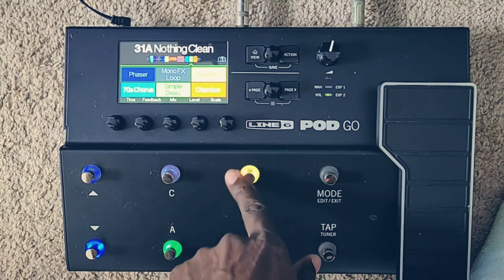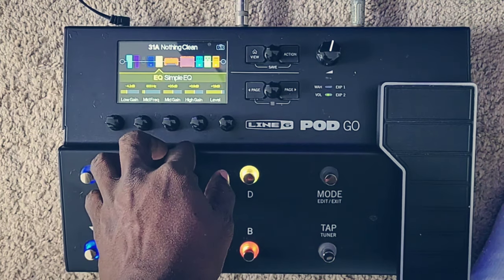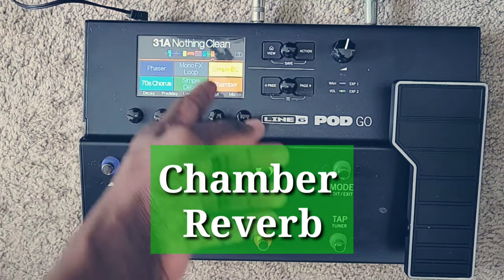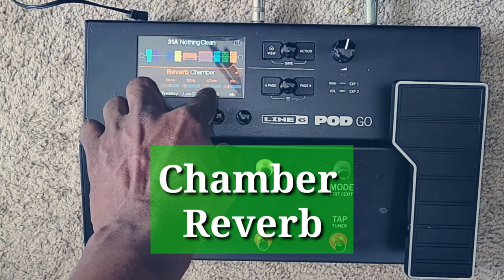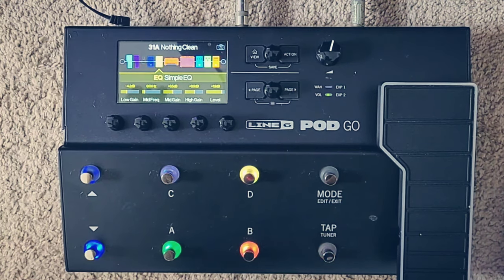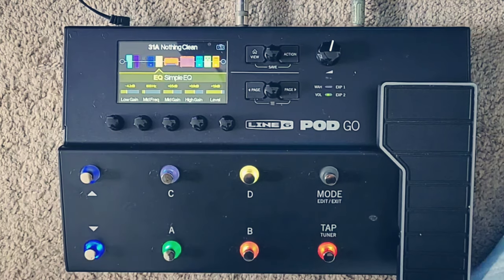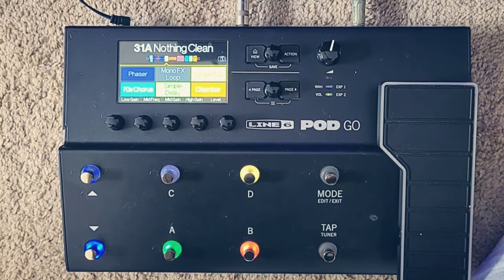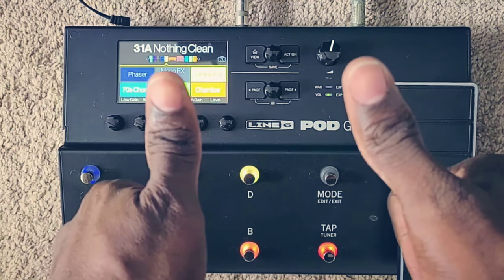Here's How I Got My Sweet Reggae Guitar Tone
how I Got My Sweet Reggae Guitar Tone

 After requests on top of requests I've decided to let you all in on how I got my reggae guitar Tone. Be Sure to watch the video in full as I go through all the patches and details.

here are the links to the gears that i'm using in this video